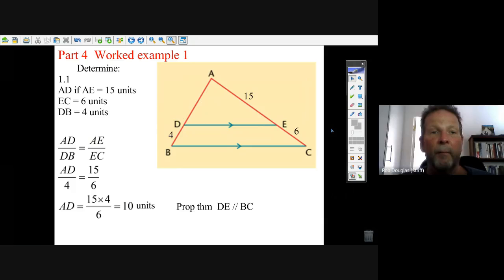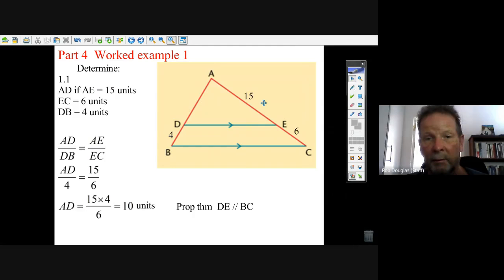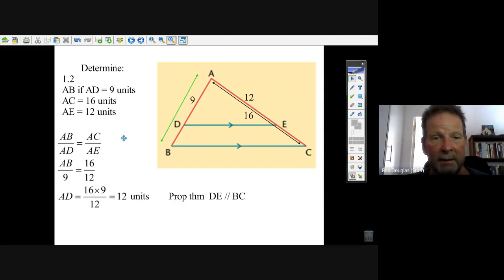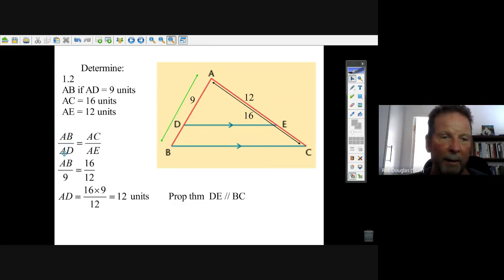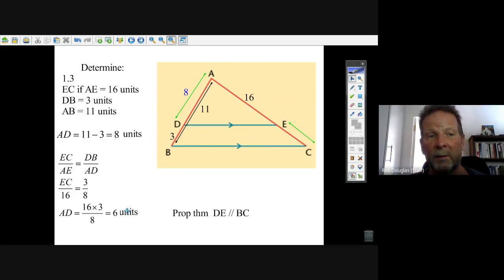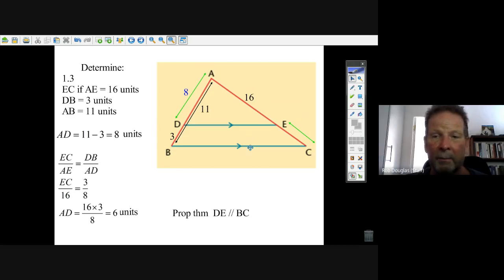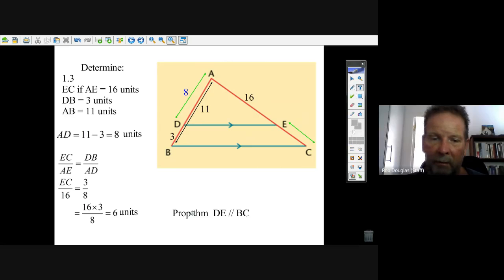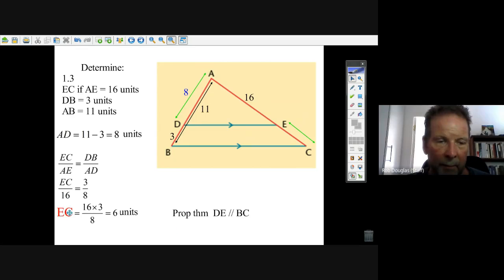Ratio and Pro example 1